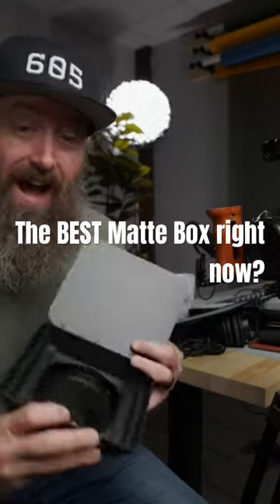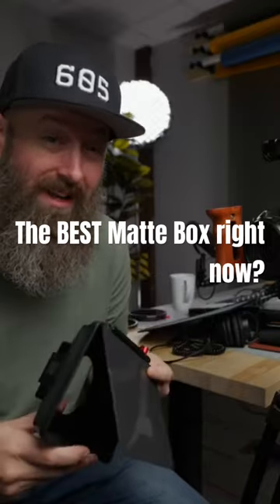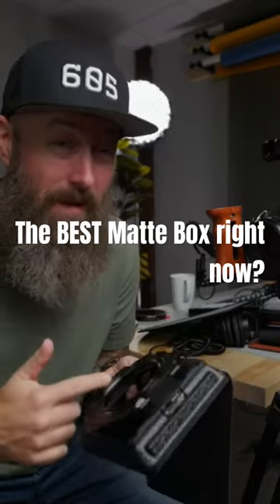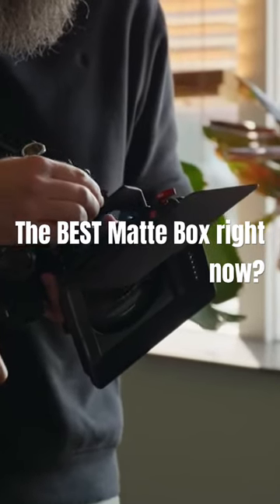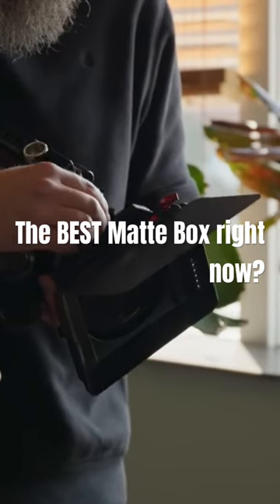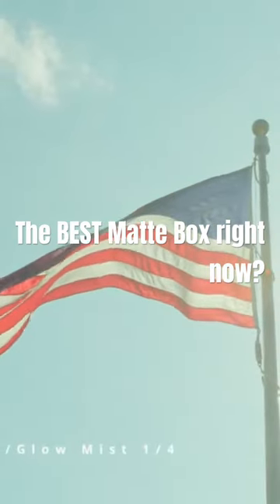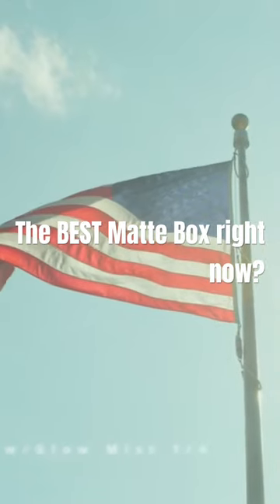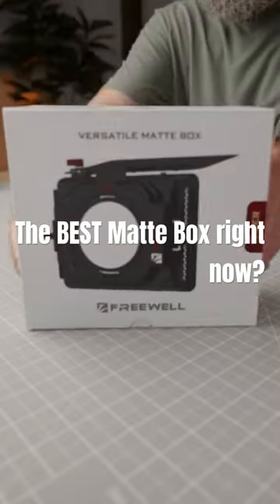💯 Is this the best matte box for your cinema rig? Check out the full vid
this is @FreewellGear Eiger matte box is one of the most versatile accessories i've used this year.